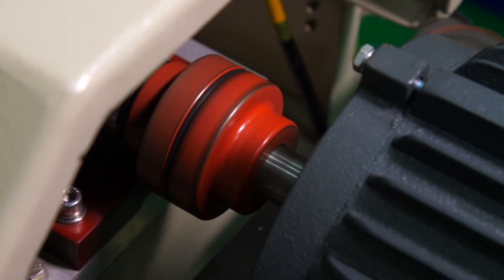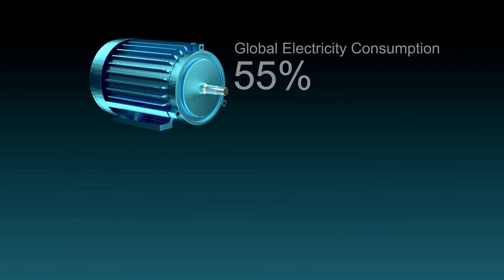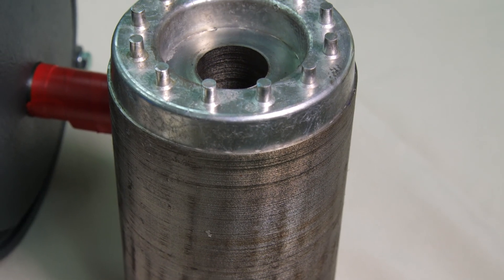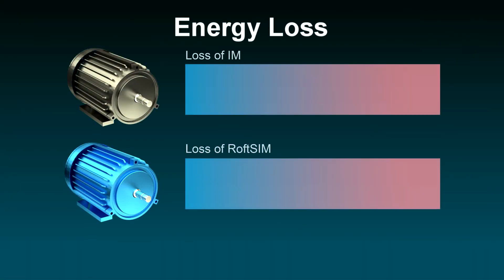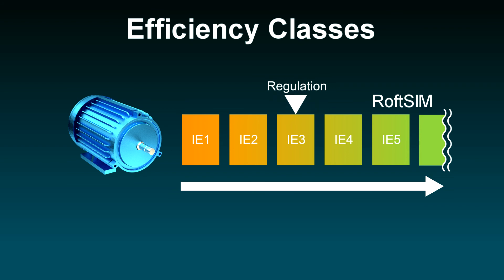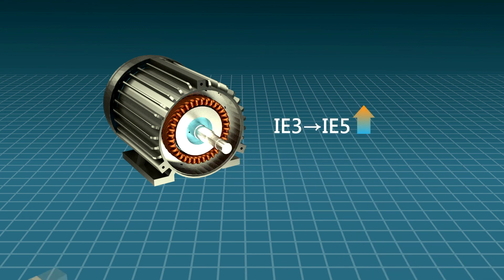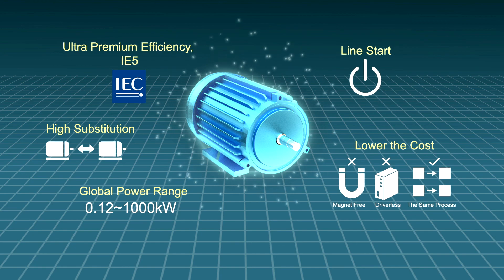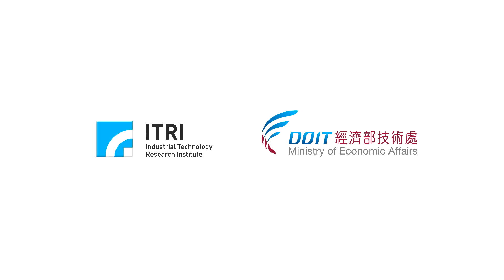Rotor Flux Tailoring Syncing Induction Motor (Roft-SIM)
Rotor Flux Tailoring Syncing Induction Motor (Roft-SIM) technology, developed by ITRI, is based on a traditional induction motor whose rotor steel has been modified in structure to allow the rotation speed of the rotor to synchronize with the frequency of the motor’s input current. In this way, the operating efficiency of the motor is greatly improved. Energy degeneration in rotors equipped with Roft-SIM technology is reduced by about 25 percent compared to traditional motors.